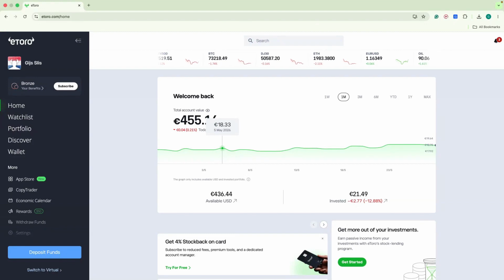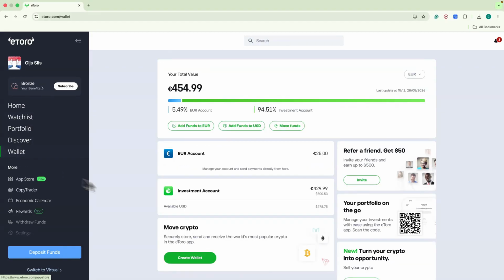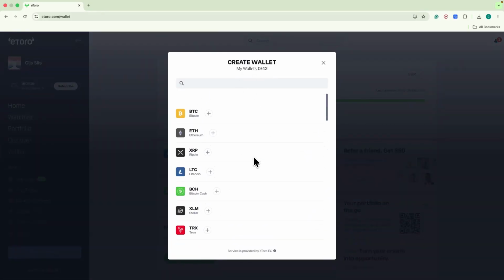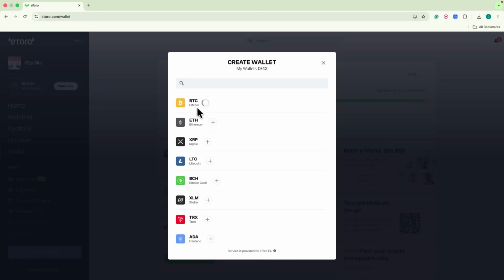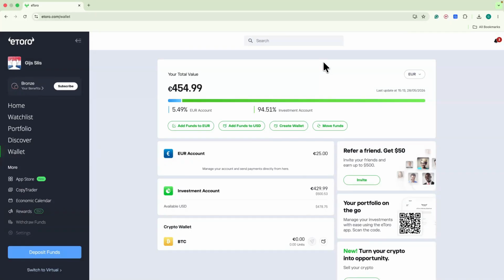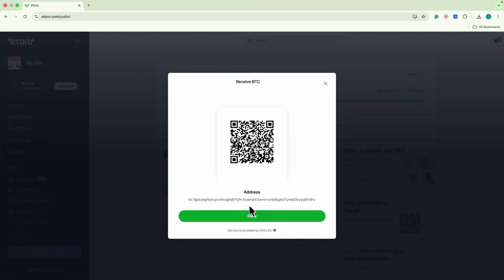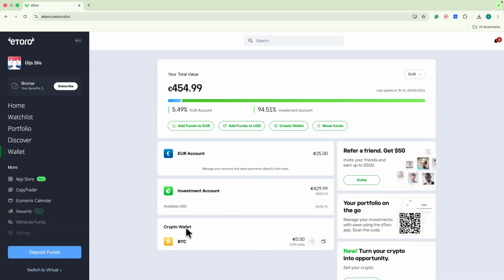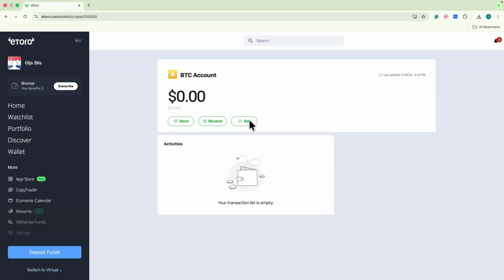How To Deposit Crypto On eToro - Step by Step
In this video I'll show you How To Deposit Crypto On eToro.